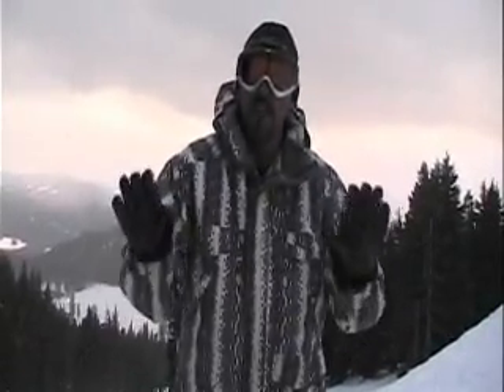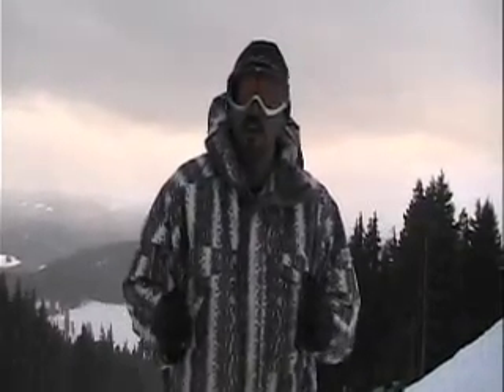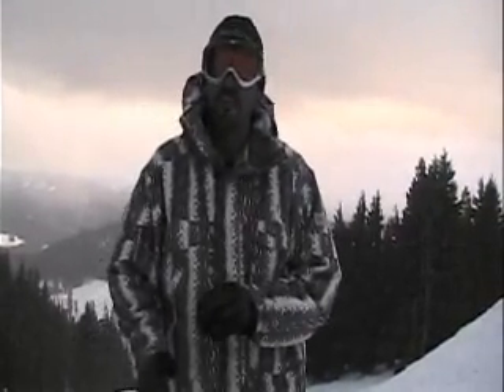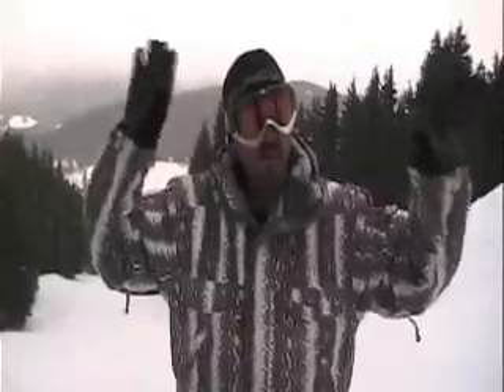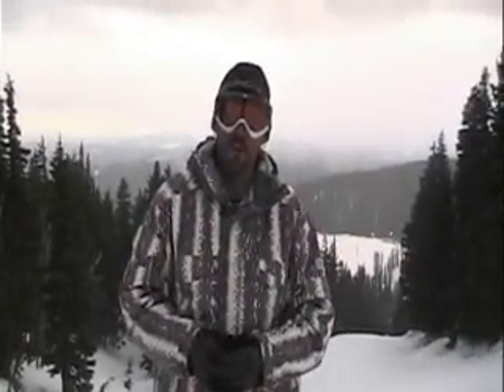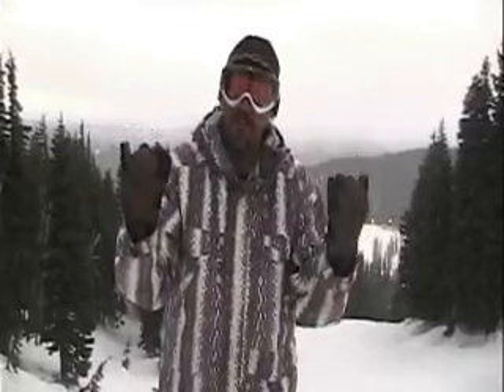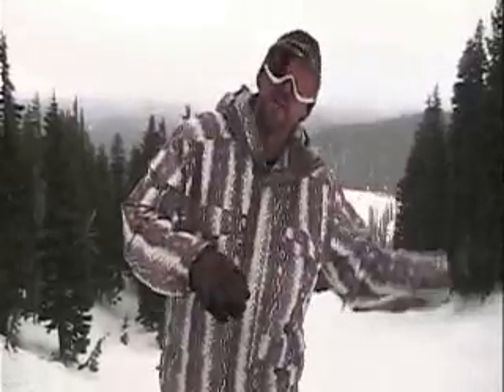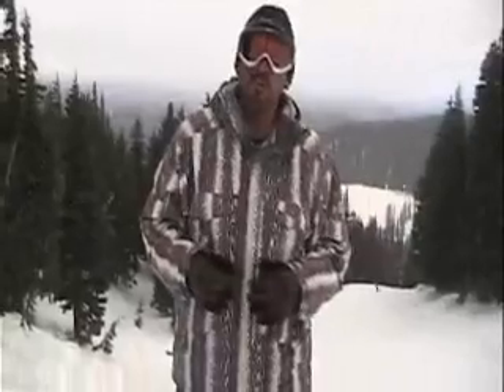Beginner Snowboard Lesson Part Three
Sideslips and Linked Taverses (falling leaf) heel side and toe side.